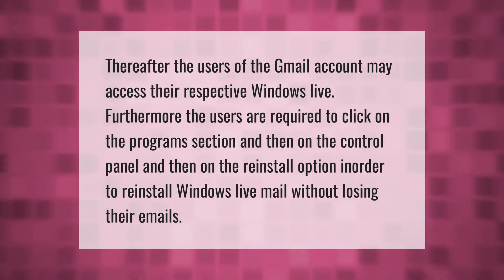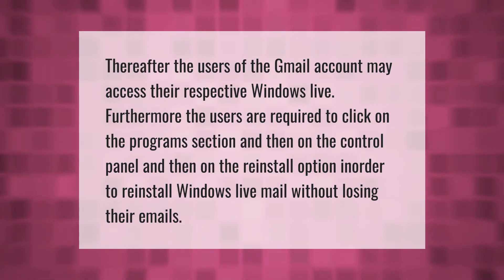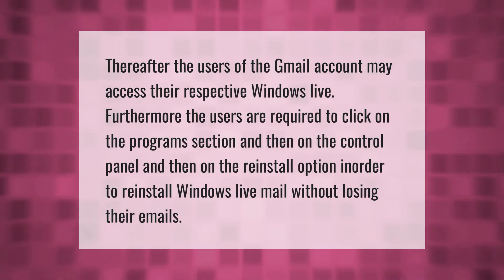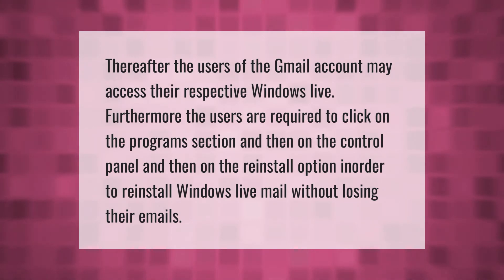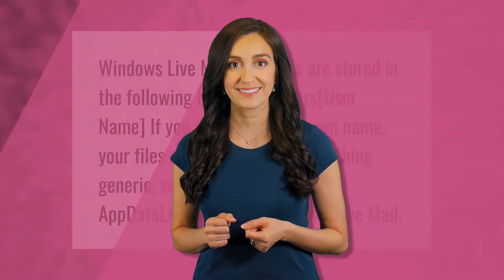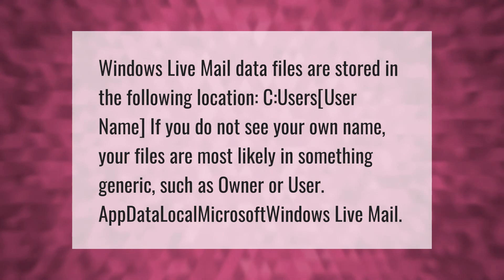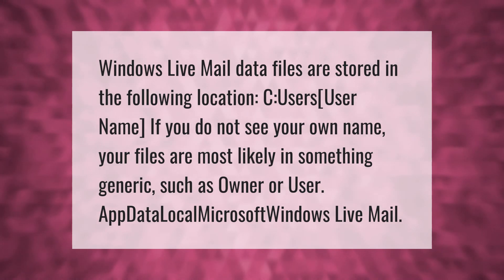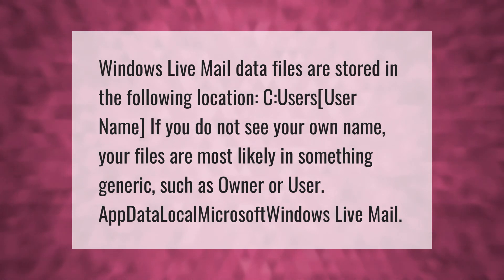How do I reinstall Windows Live Mail without losing emails?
00:00 - How do I reinstall Windows Live Mail without losing emails?
00:36 - Where are emails stored in Windows Live Mail?

Laura S. Harris (2020, December 31.) How do I reinstall Windows Live Mail without losing emails?
    AskAbout.video/articles/How-do-I-reinstall-Windows-Live-Mail-without-losing-emails-202307